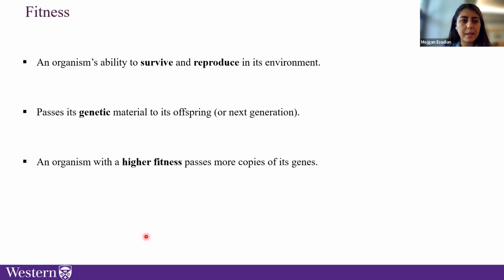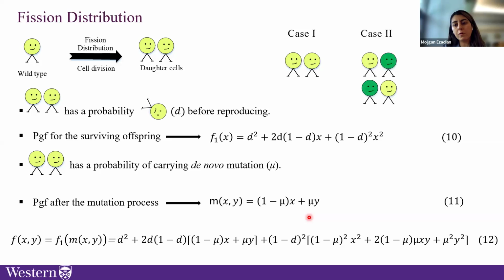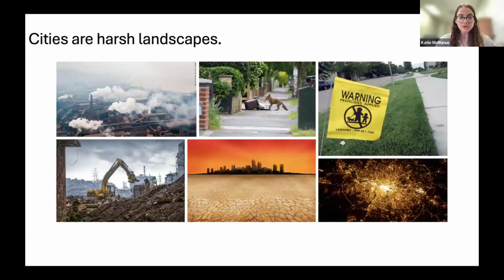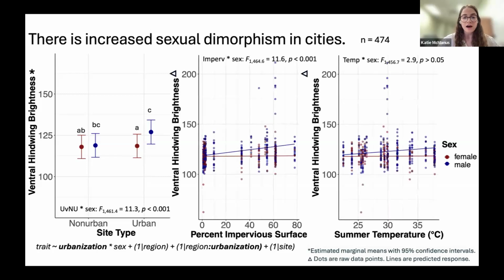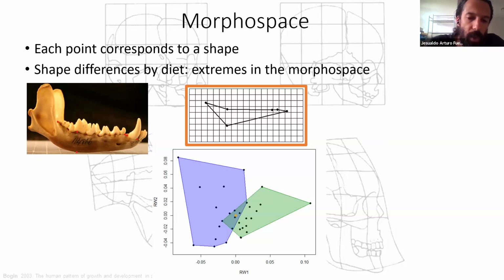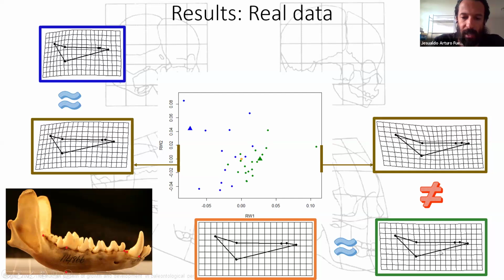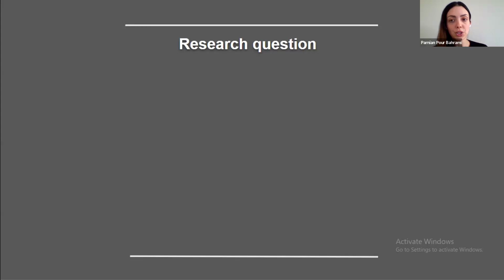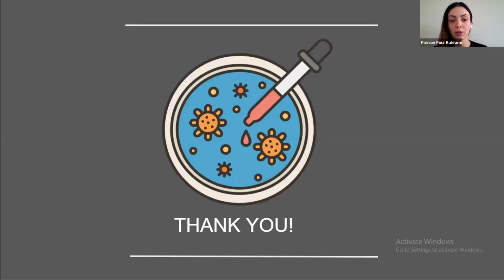28-Jun-2024: Adaptation 2